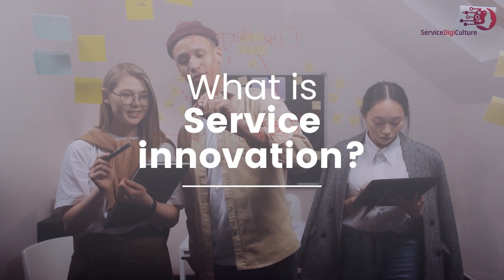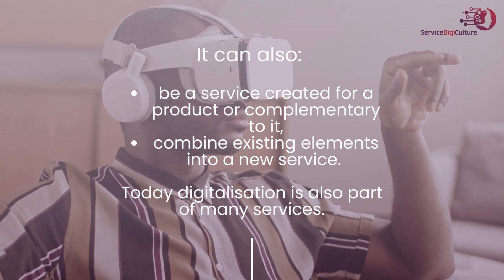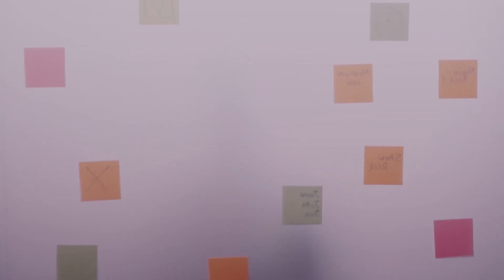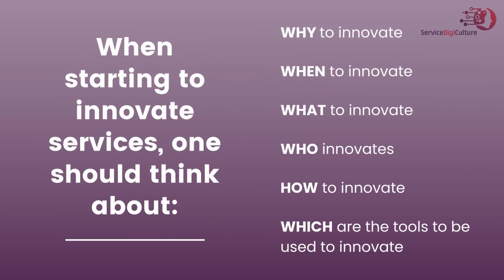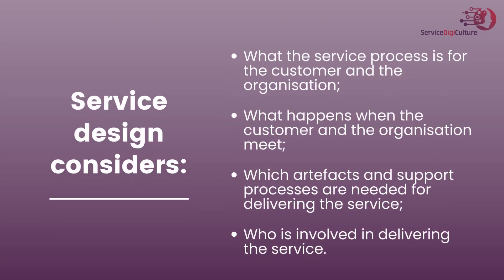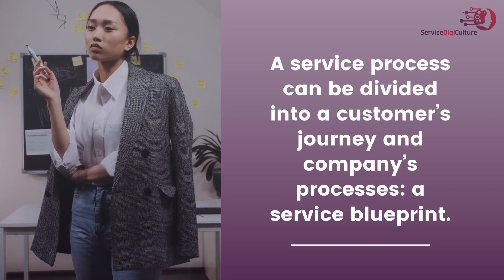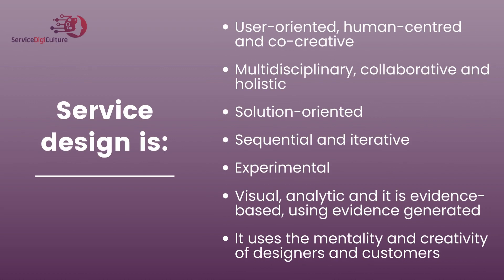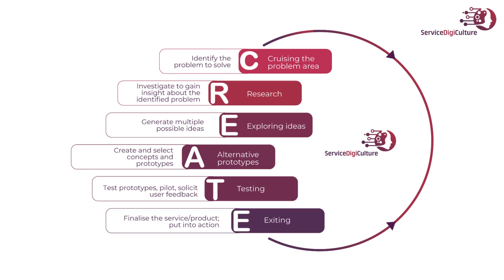What is Service Innovation and what is Service Design?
You may have had moments when you were struggling to use a service or you wished that a certain service existed. You may also have heard your customers saying “Would you happen to have…” or “It would be nice if…”. These are all wishes for services and service features, and a valuable source of information about what people and customers wish for and need, and therefore a rich source of ideas for developing, rethinking, updating and innovating services and products.